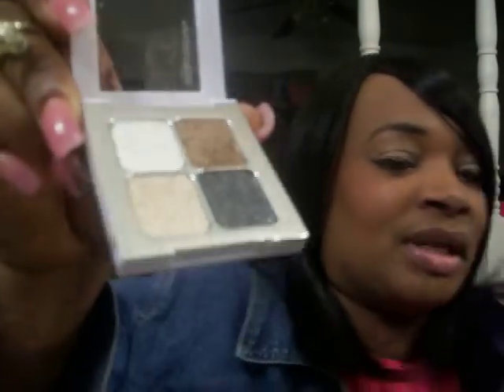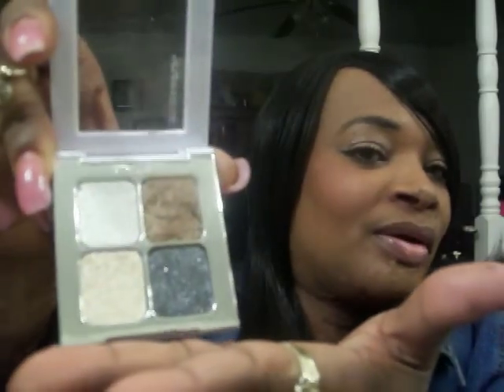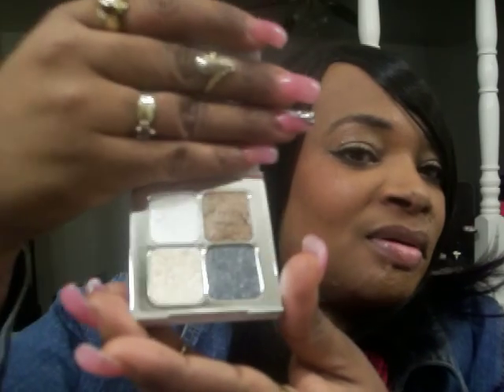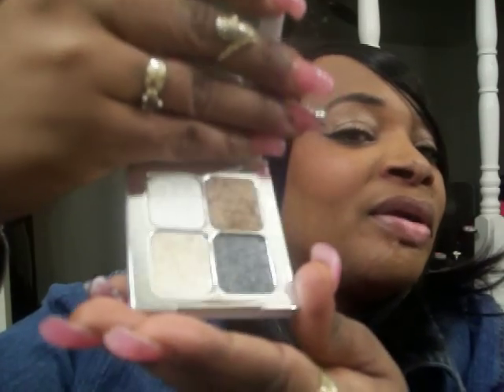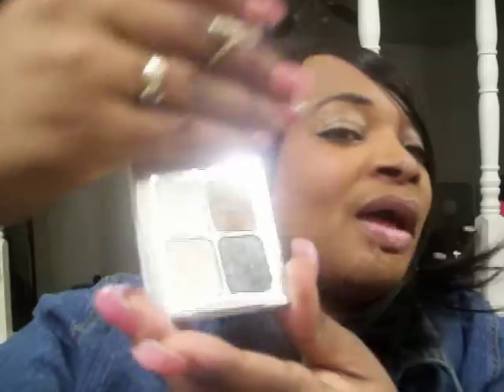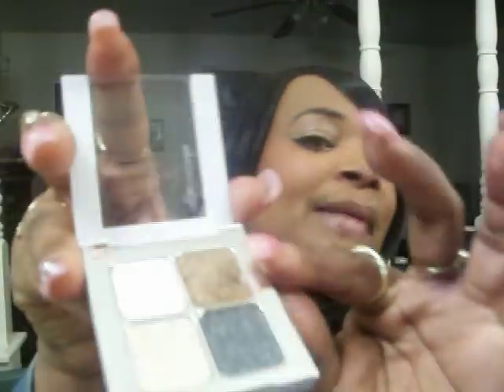O.M.G YA'LL GONE LOOOOVE THIS HAUL PT 2 FUNNY AND WIT A TWIST